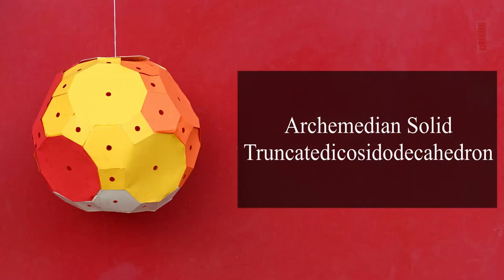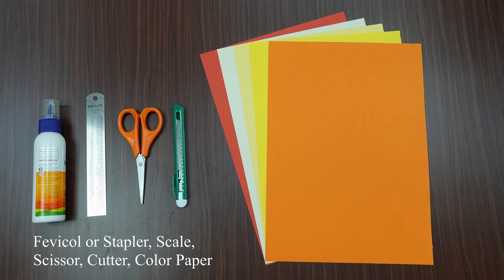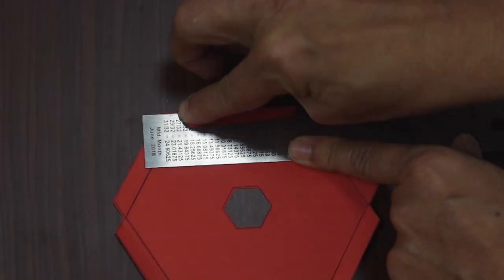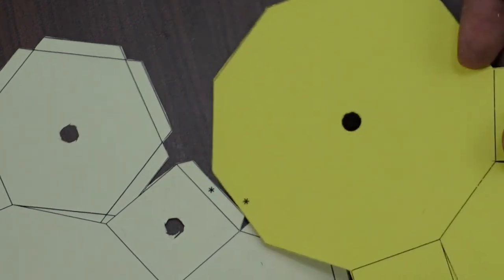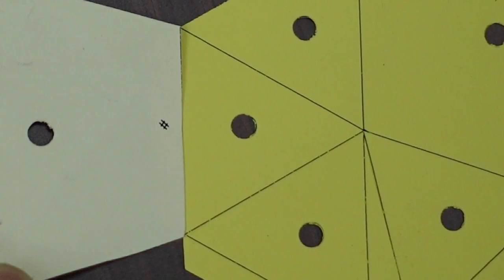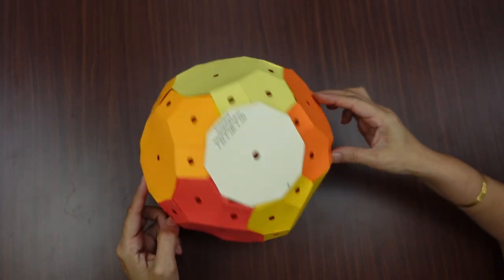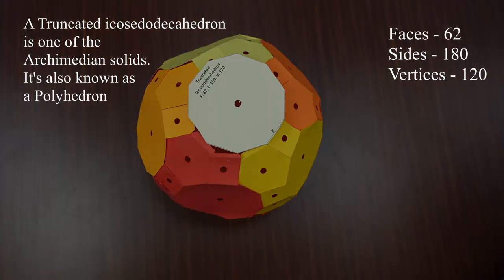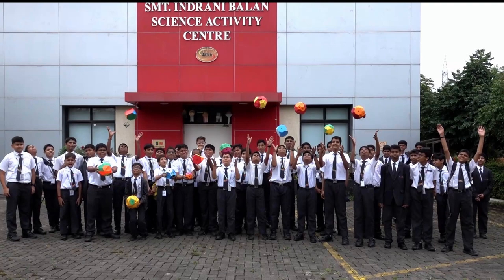Archimedean Lantern | Truncated Icosidodecahedron | English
Today we will learn how to make a Truncated Icosidodecahedron. For that, we need some coloured paper, a scale, glue or a stapler, scissor etc. Take a printout on coloured paper from the link given in the description box. After cutting with scissors, you will get such cutouts. Fold all the lines inside the cut-out with the scale. Now you have to connect the cutouts in such a way that while connecting, connect the flap on the paper which has a star to the star and connect the flap which has a hash to the hash. Thus, when all the flaps are joined to the side flaps, we see Truncated Icosidodecahedron formed.
This Truncated Icosidodecahedron has 62 faces, 180 sides and 120 vertices. It is Polyhedron.